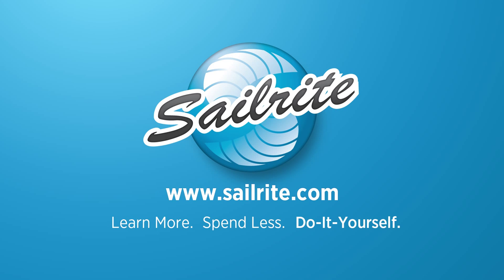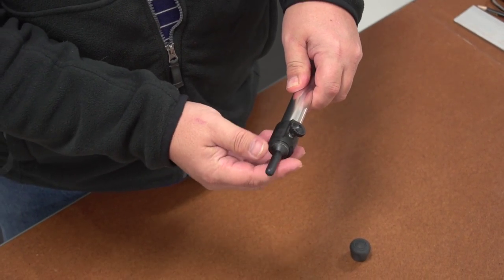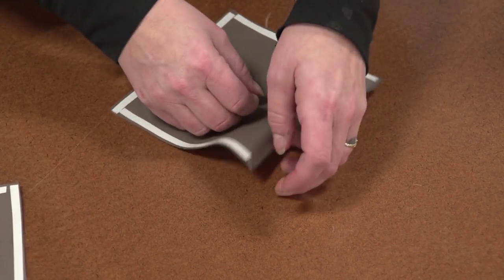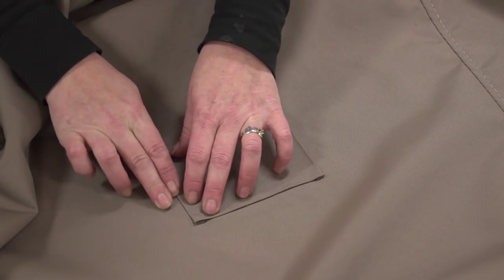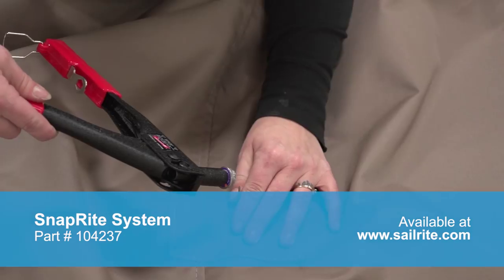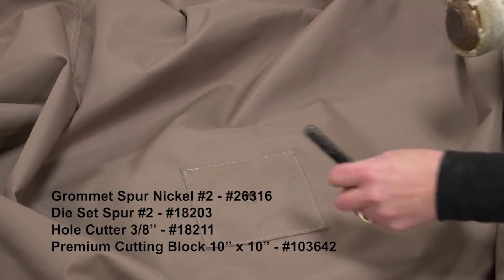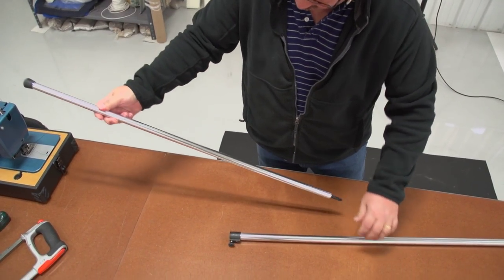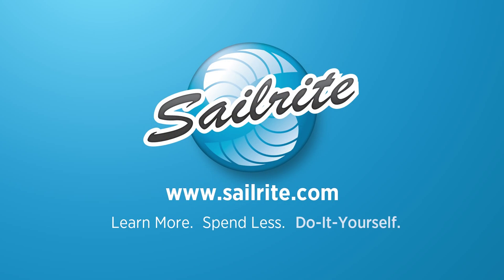How to Use an Adjustable Support Pole in a Cover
Use these poles to add center support for boat covers. We will demonstrate how our Adjustable Support Pole offers three installation options. Then we will sew a patch assembly onto a power boat cover for the fastener (snap or grommet). If the pole is too long for your application you can reduce the length by cutting the poles (inner and outer).

How to Use an Adjustable Support Pole in a Cover Chapter List:
• Pole Demonstration - :26 min
• Sewing Reinforcement Patch -- 1:33 min
• Installing Fasteners -- 3:59 min
• Shortening Pole Length -- 6:21 min